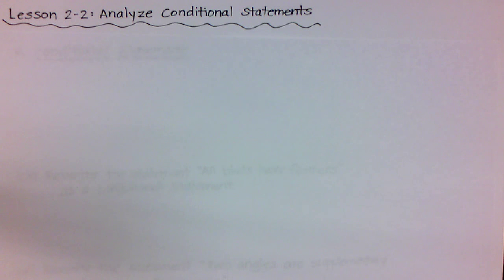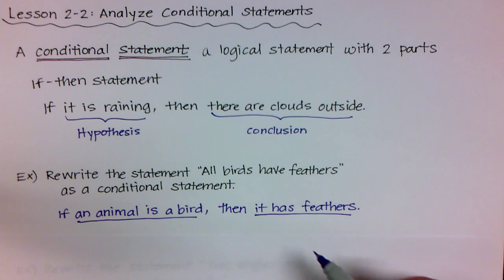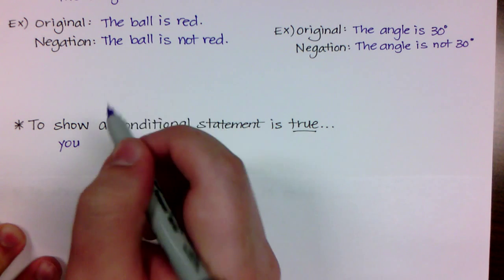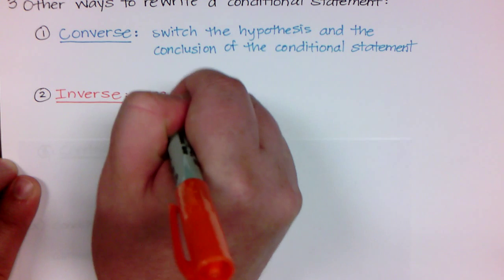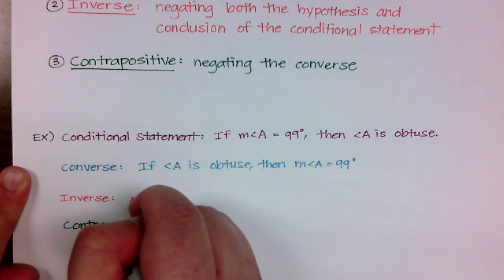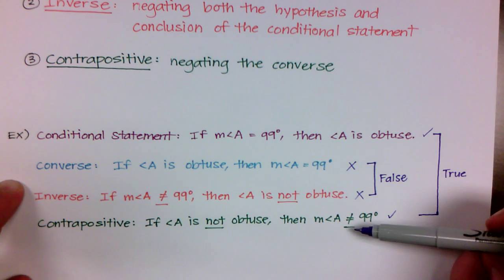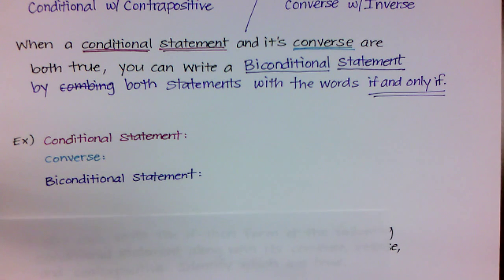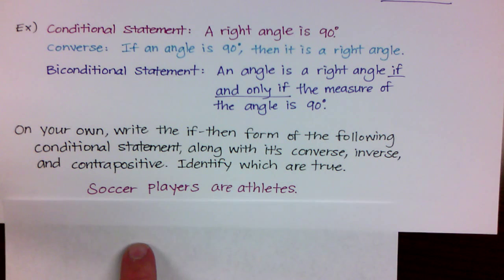Geometry 2-2: Analyze Conditional Statements